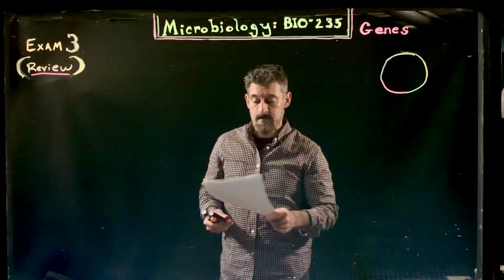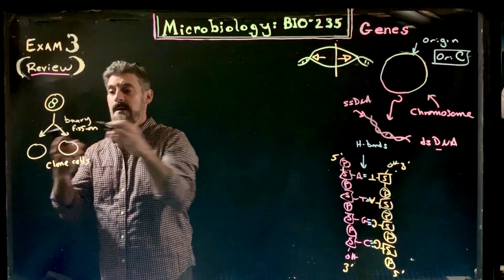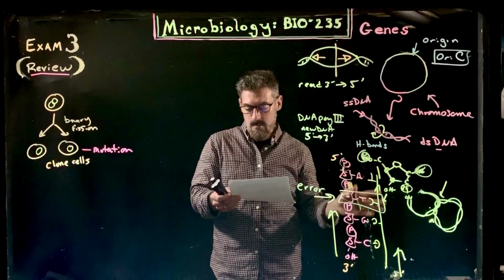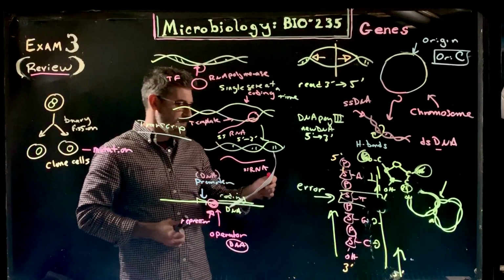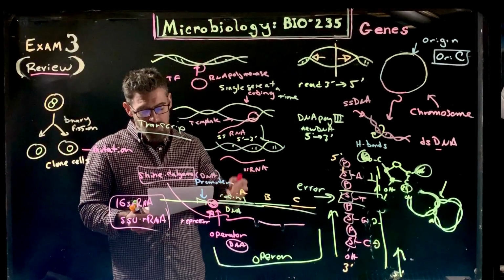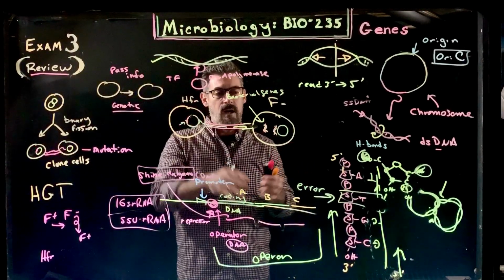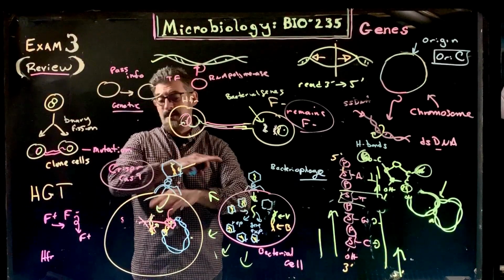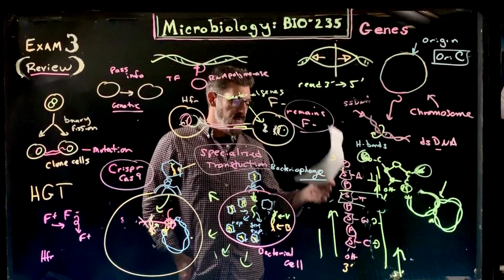Review: Exam 3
A painfully long overview of all the topics being covered on the 3rd exam. I go through the Study guide and tell you want to ignore, siplify, or heavily emphasize in your studies. Its worth viewing before taking the test to see if you are truly ready and if not, go back over the topics where you identify a weakness before taking the exam.